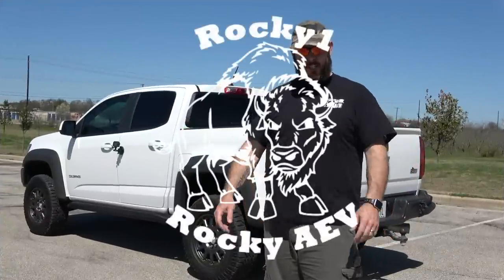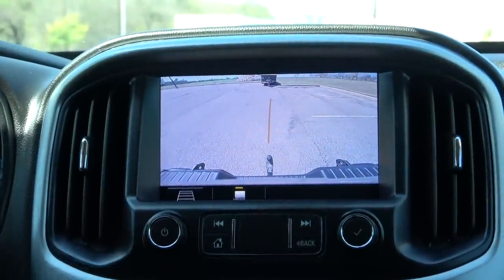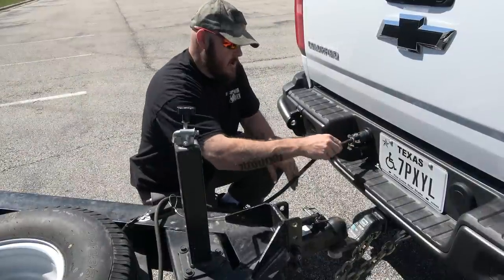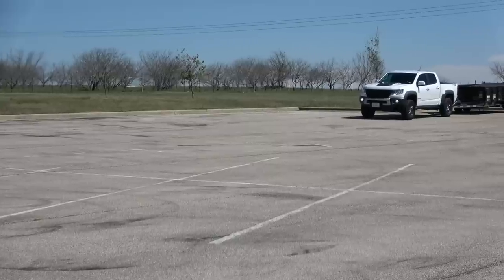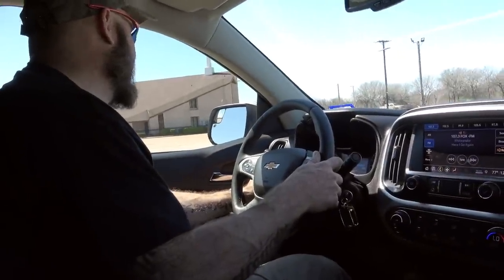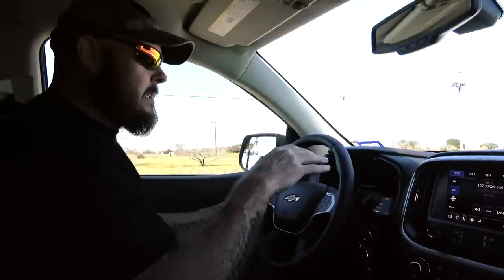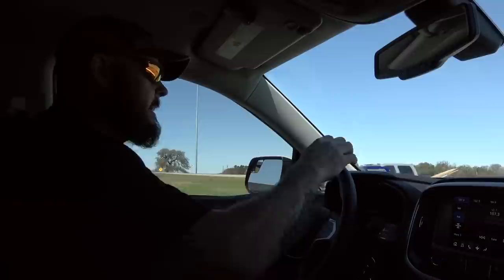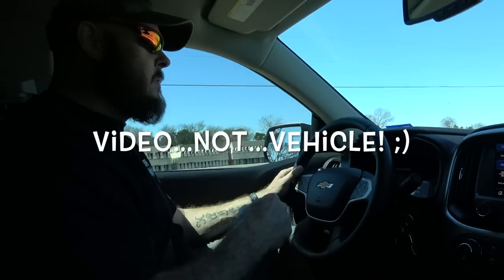2019 ChevyColorado ZR2 Bison maxed out towing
Today we pulled a trailer at the ZR2 max weight rating. its not what you think it would be!